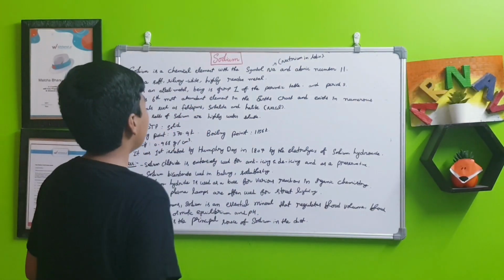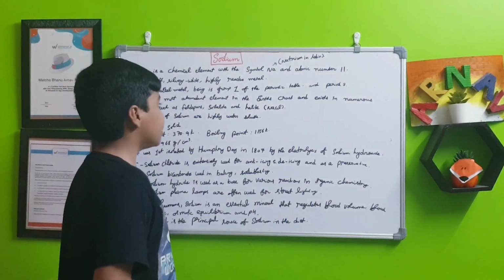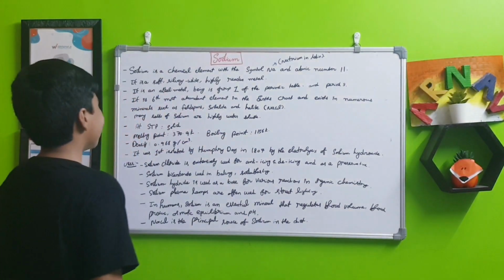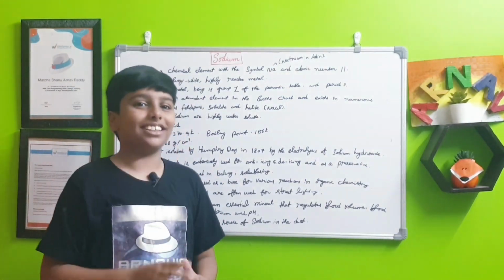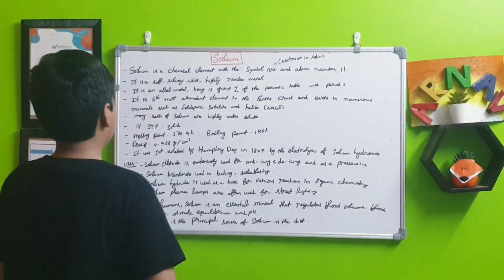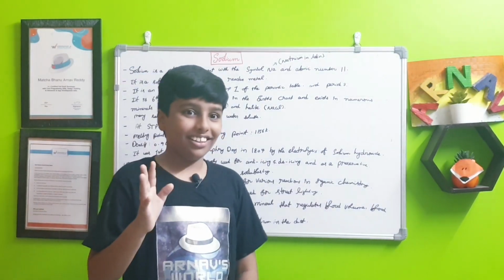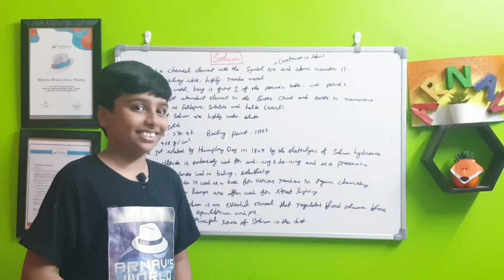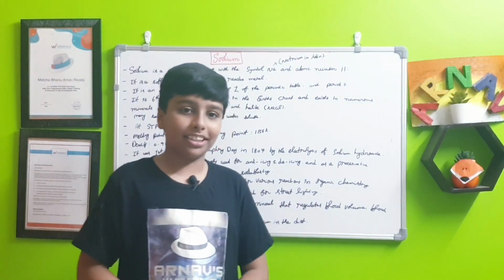Sodium | Arnav's world | Science | Telugu kid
I will explain Sodium